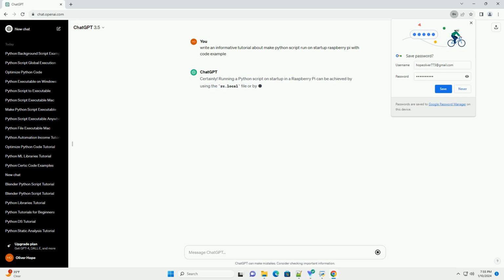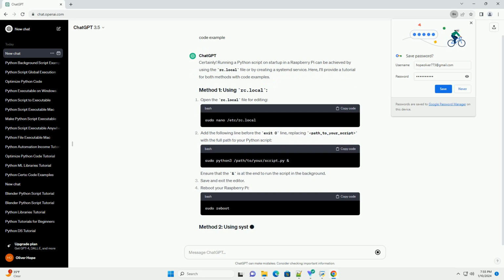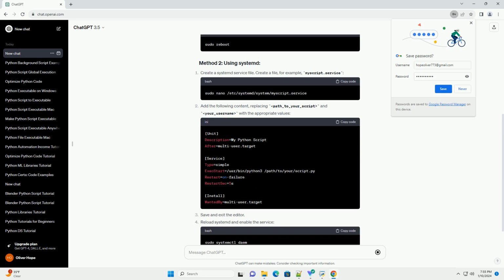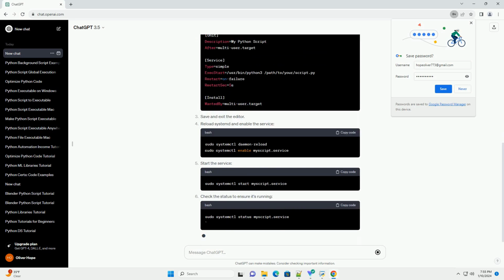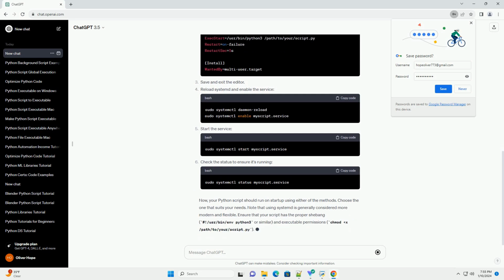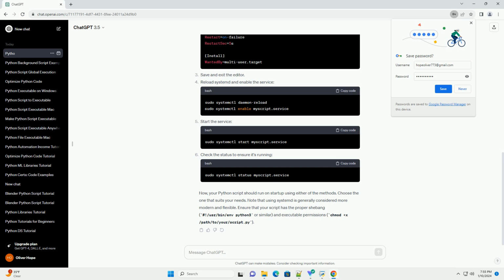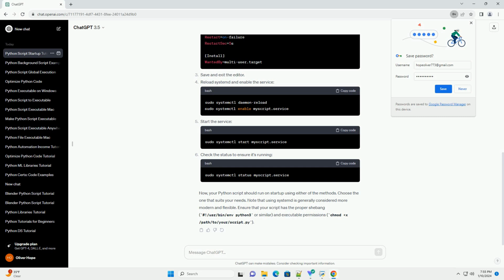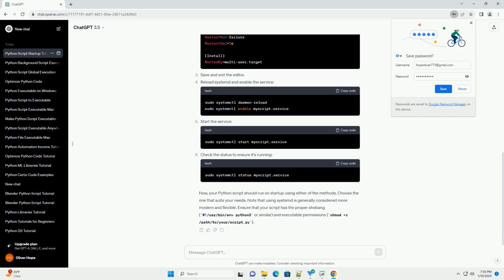make python script run on startup raspberry pi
Certainly! Running a Python script on startup in a Raspberry Pi can be achieved by using the rc.local file or by creating a systemd service. Here, I'll provide a tutorial for both methods with code examples.
Open the rc.local file for editing:
Add the following line before the exit 0 line, replacing path_to_your_script with the full path to your Python script:
Ensure that the & is at the end to run the script in the background.
Save and exit the editor.
Reboot your Raspberry Pi:
Create a systemd service file. Create a file, for example, myscript.service:
Add the following content, replacing path_to_your_script and your_username with the appropriate values:
Reload systemd and enable the service:
Start the service:
Check the status to ensure it's running:
Now, your Python script should run on startup using either of the methods. Choose the one that suits your needs. Note that using systemd is generally considered more modern and flexible. Ensure that your script has the proper shebang (#!/usr/bin/env python3 or similar) and executable permissions (chmod +x /path/to/your/script.py).
ChatGPT